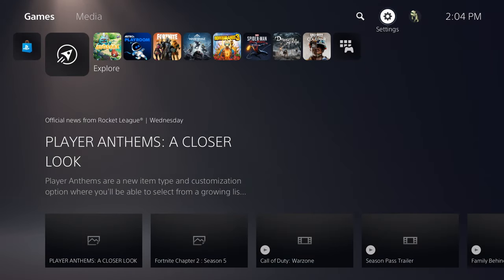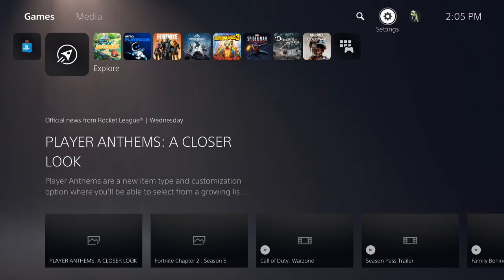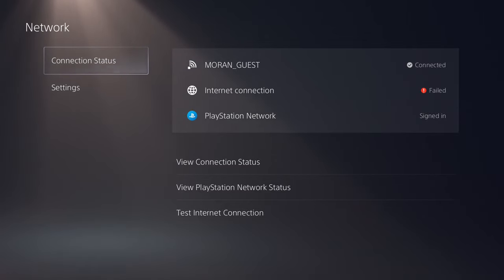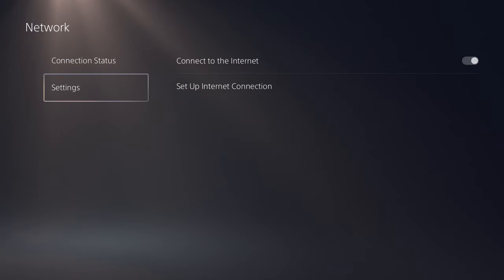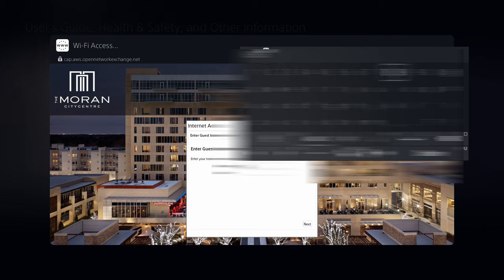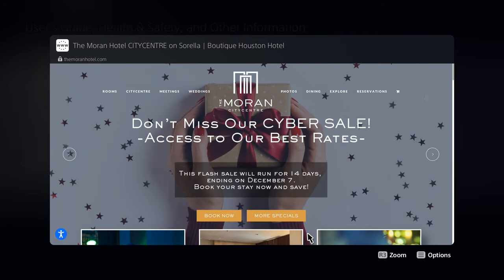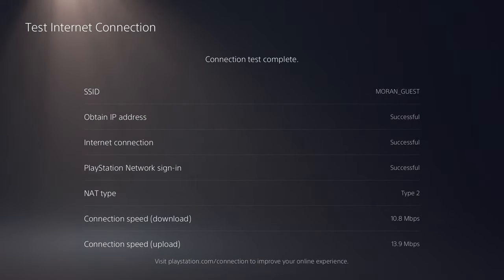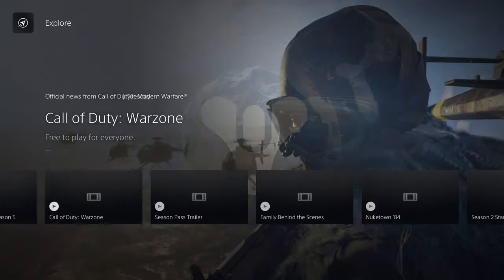CONNECT PS5 to HOTEL WIFI || browser password/login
This video shows how to connect to a WiFi network that automatically pops up a browser to enter login credentials. Many hotel networks act this way. Hope it helps!